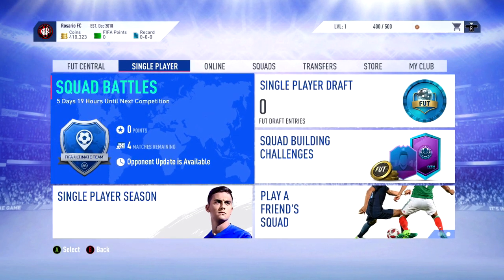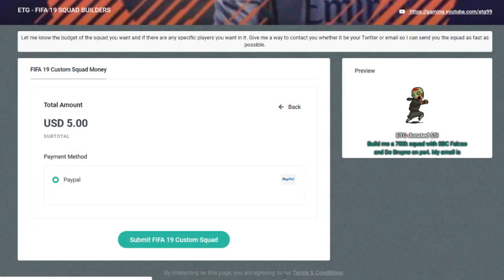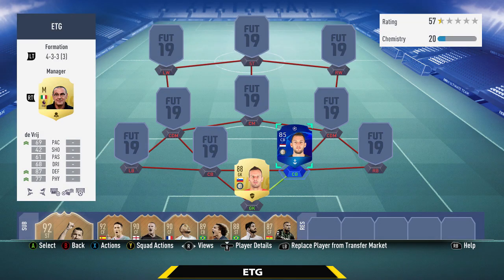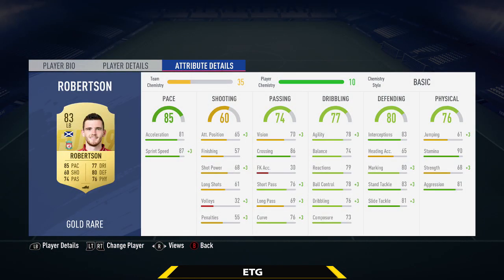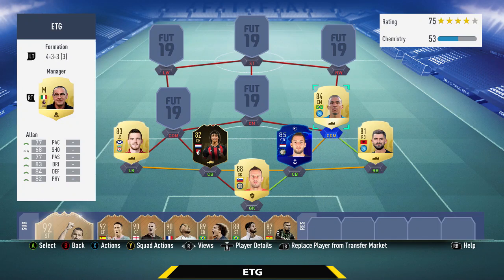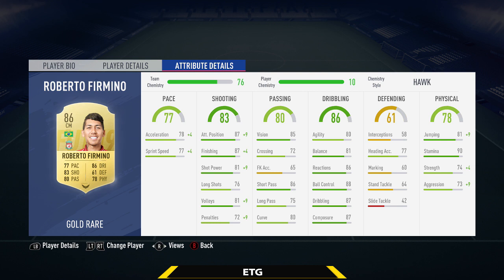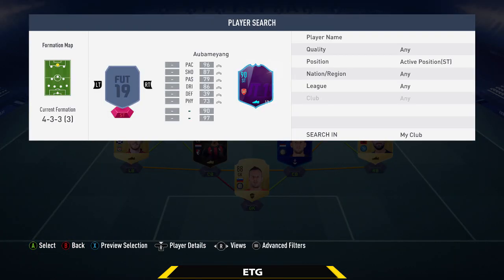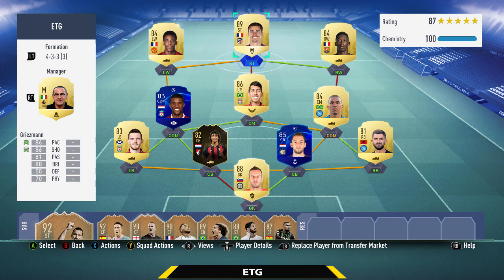OVERPOWERED 200K HYBRID w/ INFORM BEAST! FIFA 19 SQUAD BUILDER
In this video I show you guys an overpowered cheap stater budget 200k (200000 coins) hybrid squad builder on FIFA 19 Ultimate Team. This team is op and very cheap. It can even be used in fut rivals and fut champions. It has players from LA LIGA, LIGUE 1, AND eredivisie. This 200k squad builder is one of the best in FIFA 19.

Also best 200k squad builder fifa 19, squad builder, fifa 19 200k squad, 200k squad builder, fifa 19 fut champions squad builder, 200k hybrid fifa 19, 200k, fifa, fifa 19 200k hybrid, 200k team fifa 19, 200K division rivals squad builder.